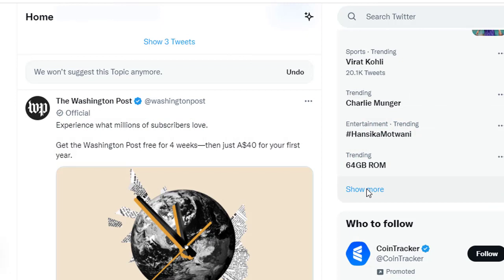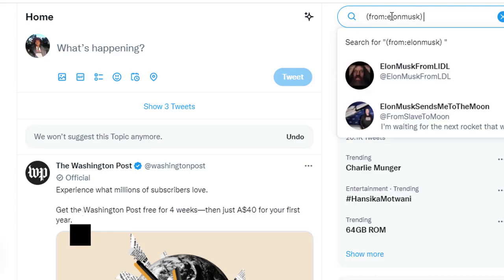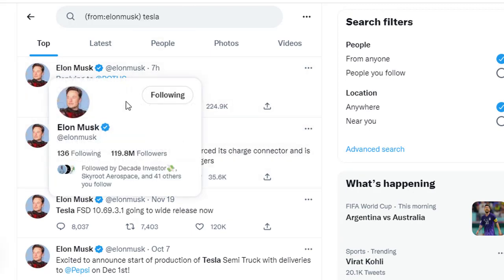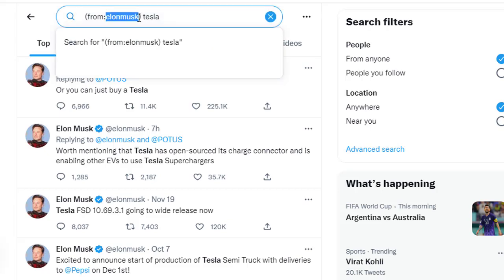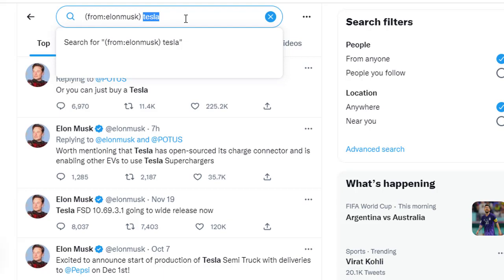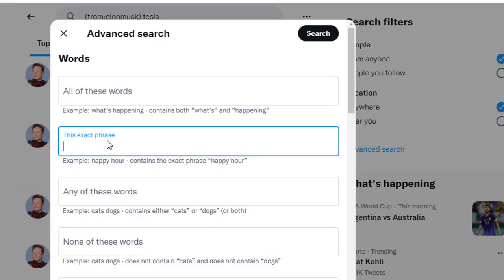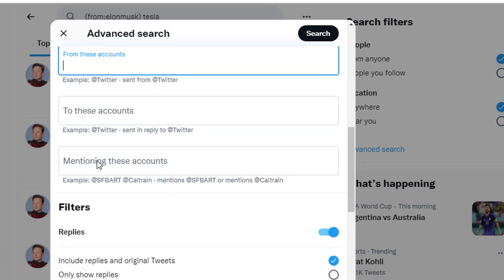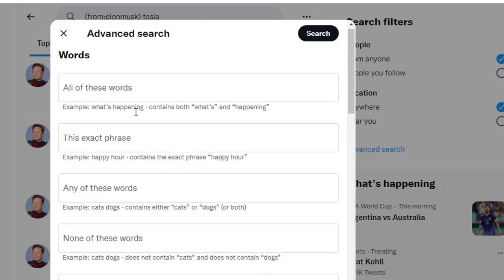Search for tweets from specific user in twitter web app in browser